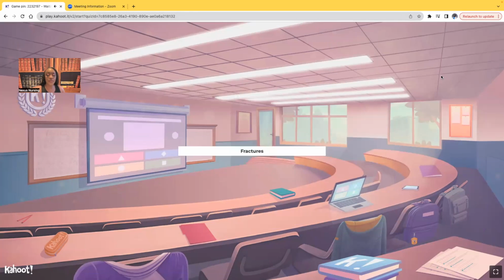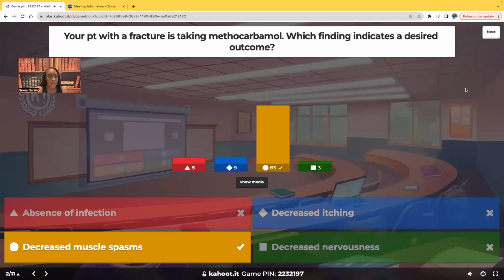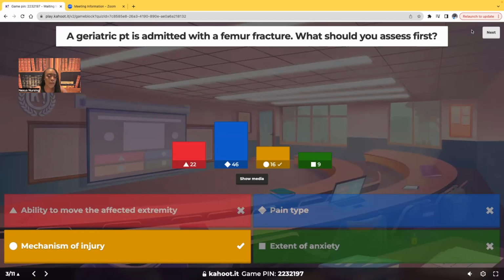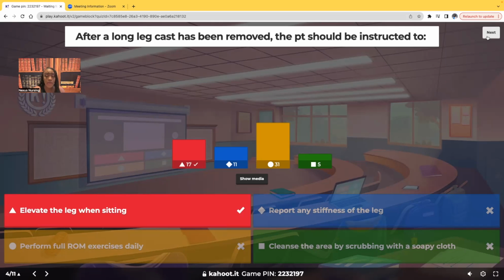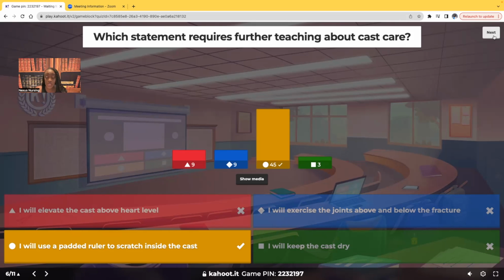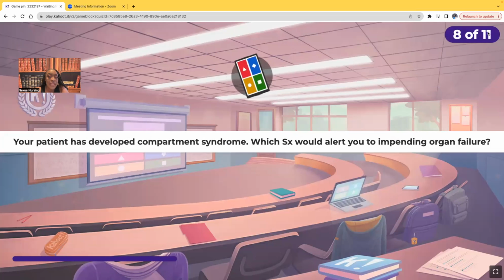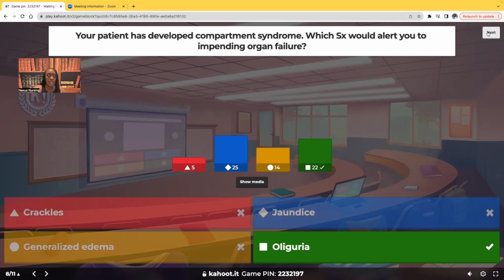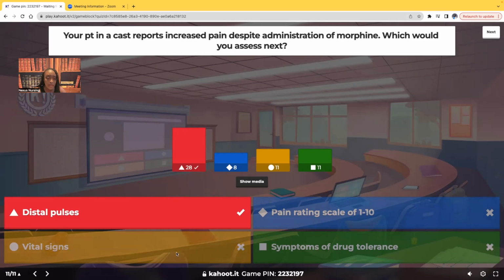Fractures- Kahoot!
Philippians 4v13
In this video you will learn about Bone Fractures, the clinical manifestations, treatments and nursing interventions. You will learn about the key concepts to know for nursing exams.